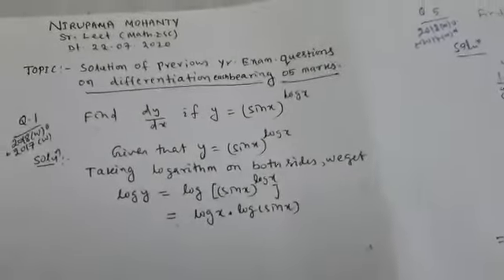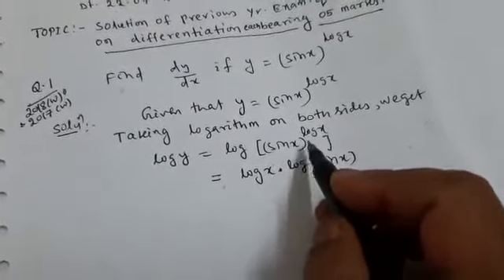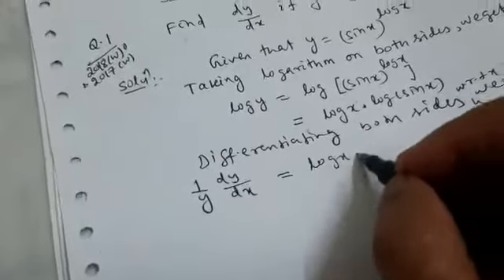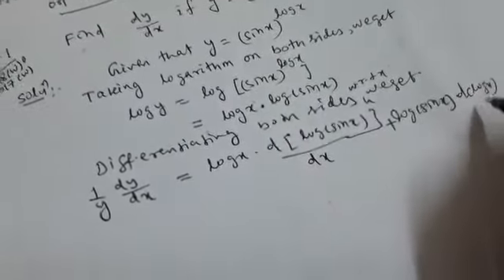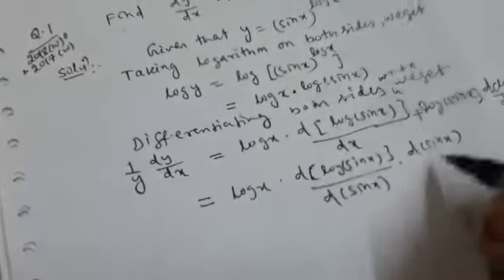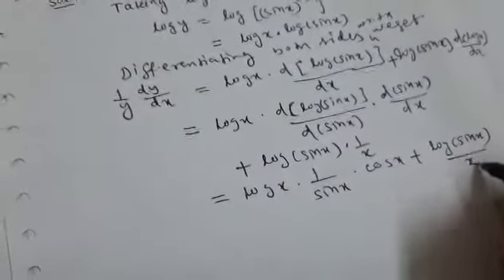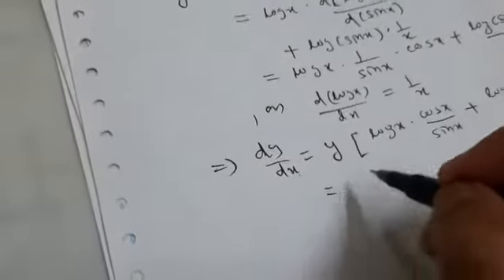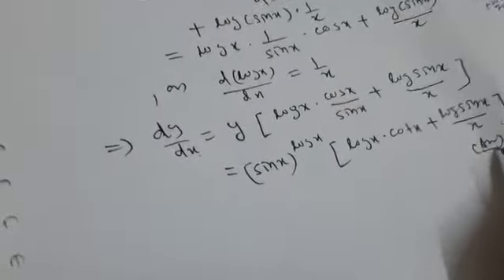Lect-1(previous year exam.question solution on differentiation)byNirupama Mohanty, B.O.S.E, ctc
Video from Nirupama Mohanty